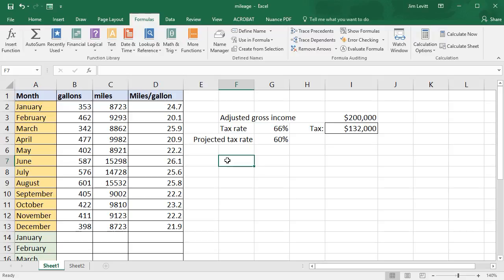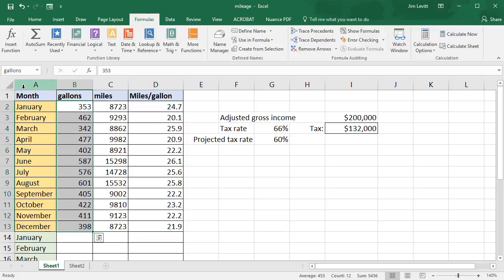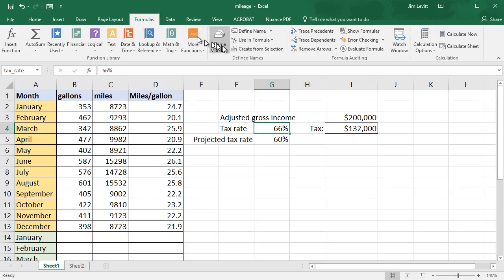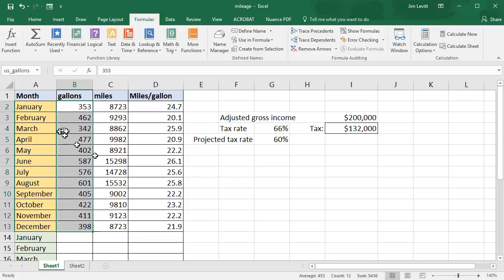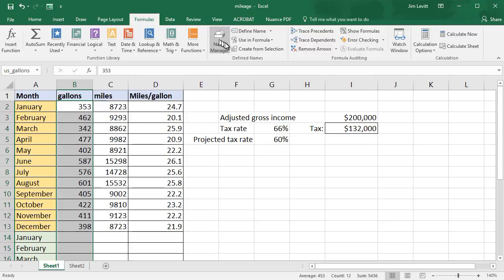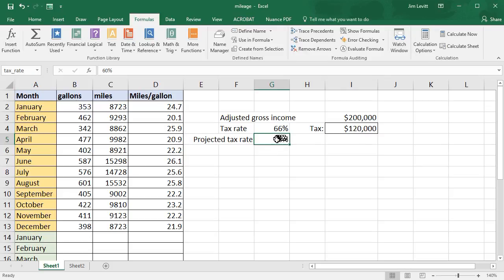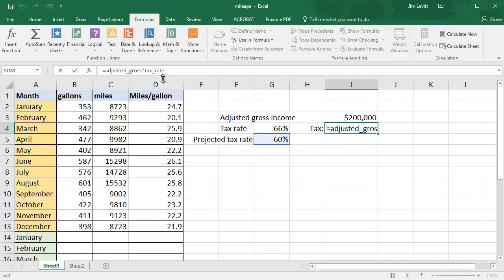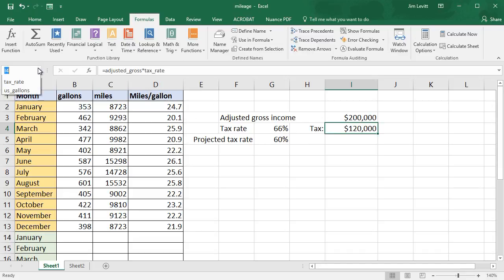Microsoft Excel - How to edit, change, or delete cell names